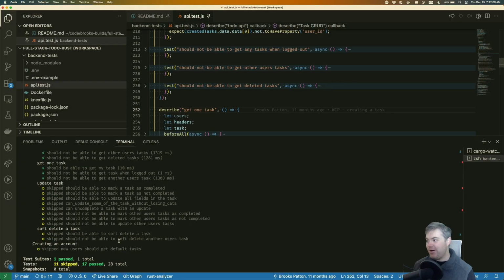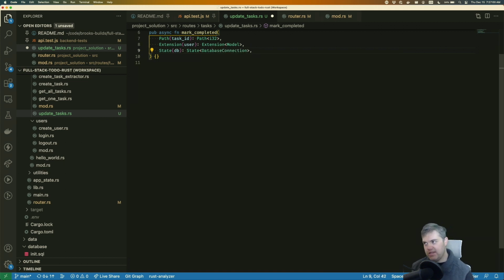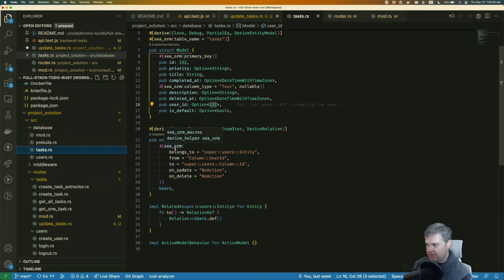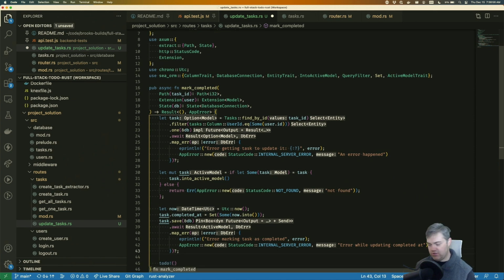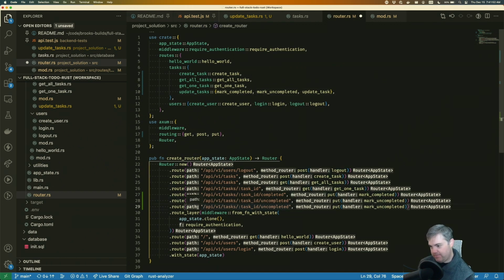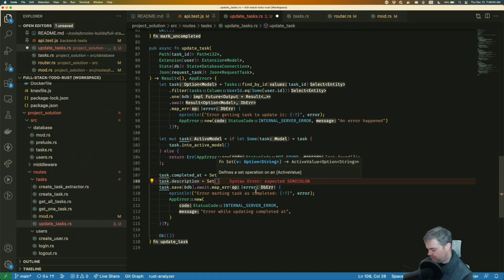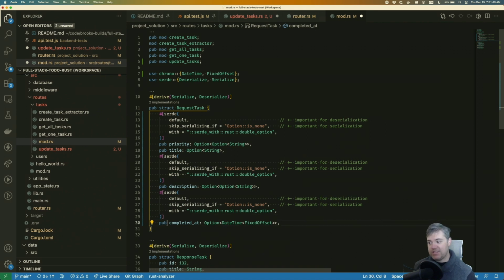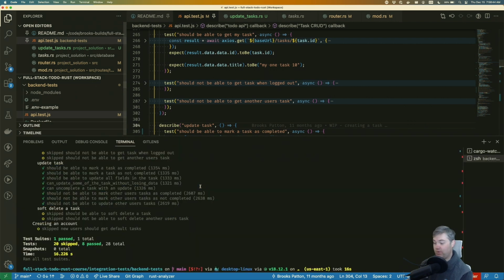Update Tasks - Introduction to Axum 0.6 Project